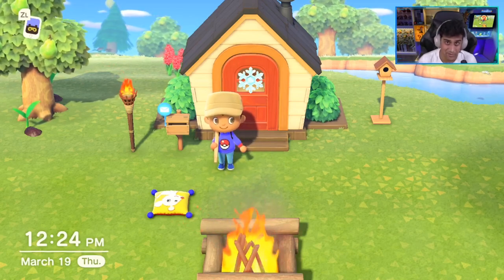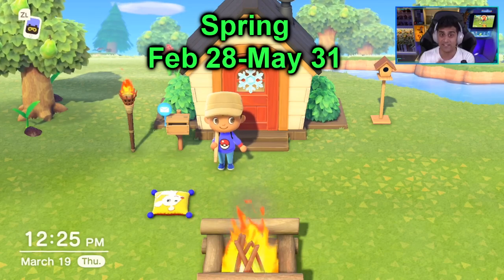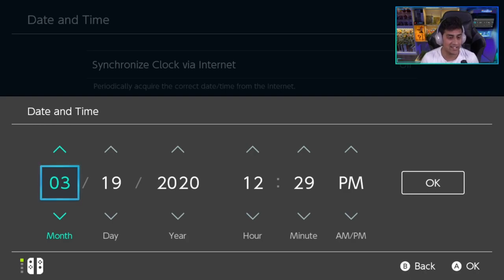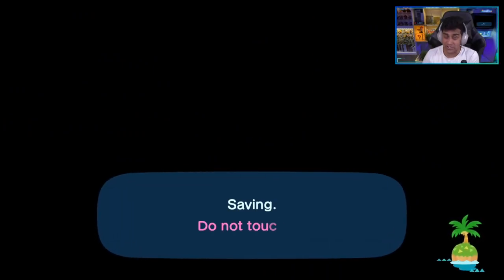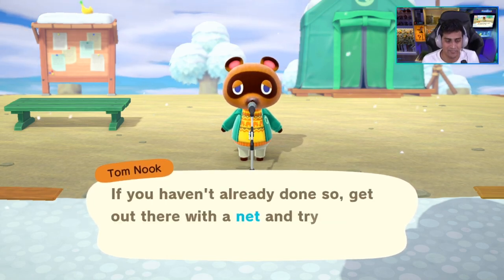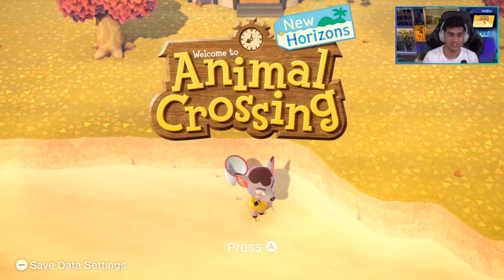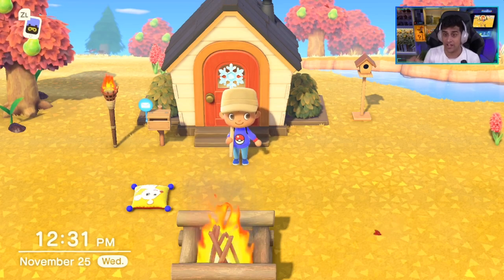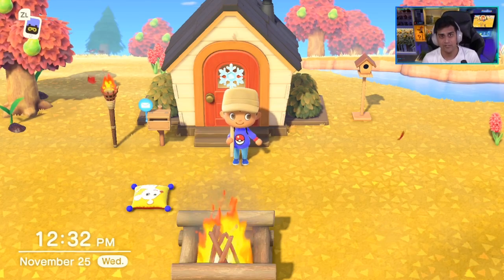CHANGE Seasons & SKIP Time in Animal Crossing: New Horizons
In this video of Animal Crossing: New Horizons we talk about how to change seasons and Skip Time. Its very simple to do and you change seasons without even turning off the game. Enjoy The Animal crossing new horizons how to change seasons and time skip guide